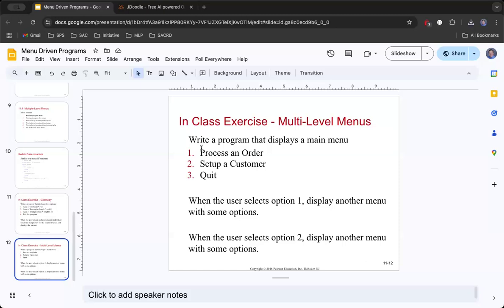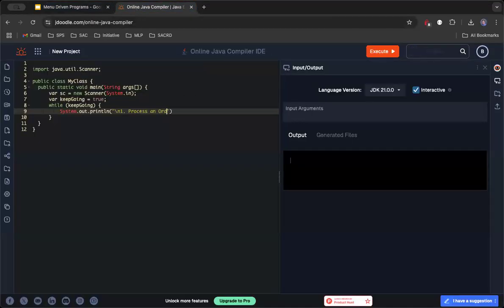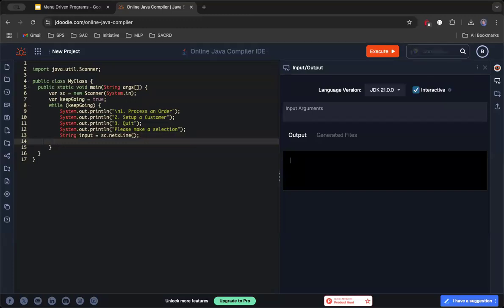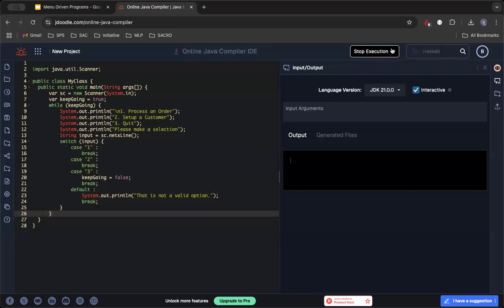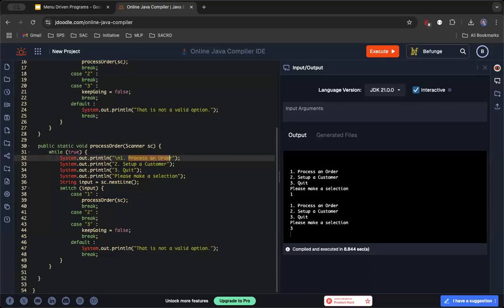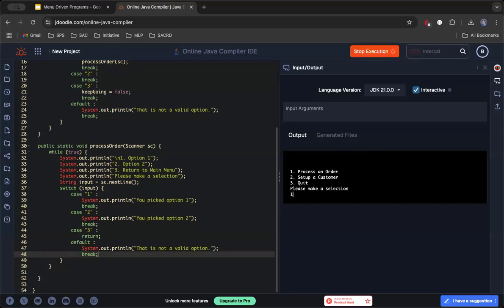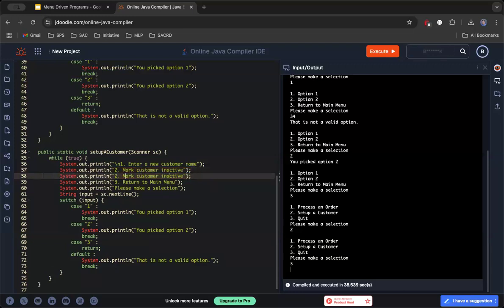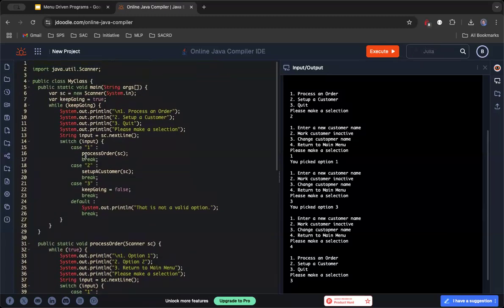ITSE1302 - Example Menus - Multi Level Menu